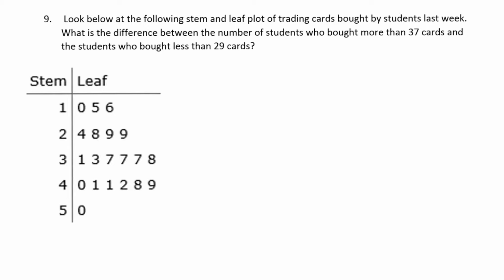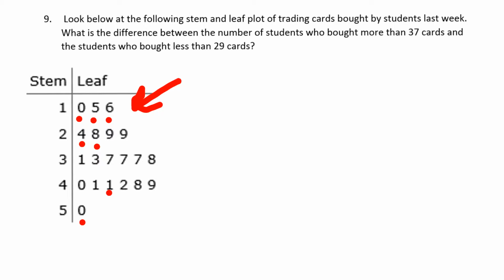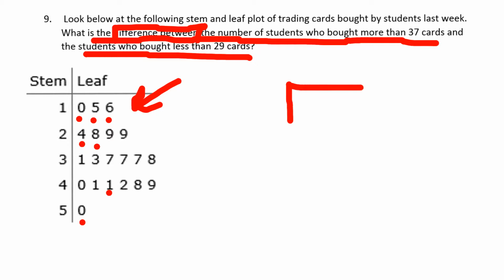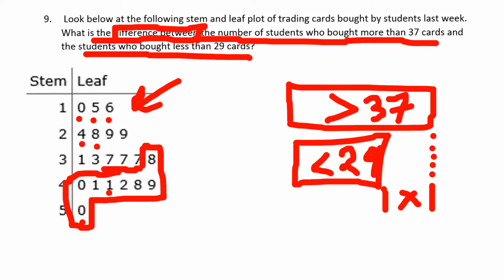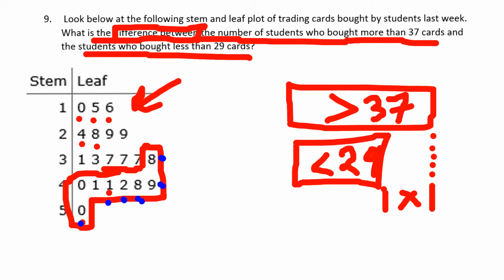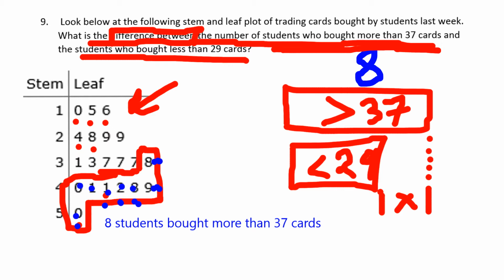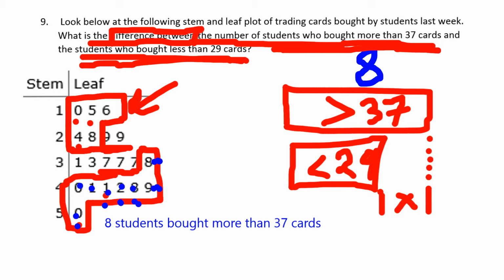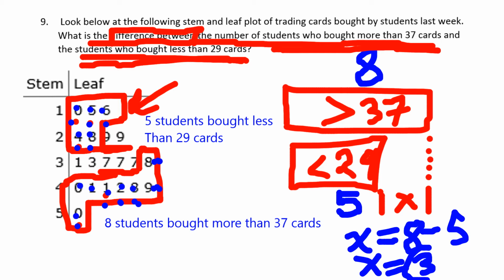Test Prep CA 9 part 1 question 9